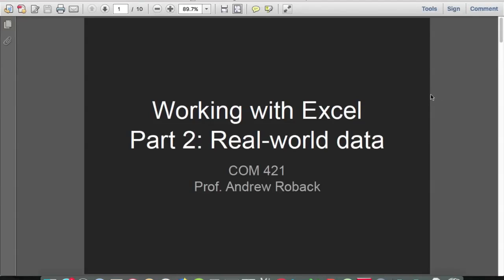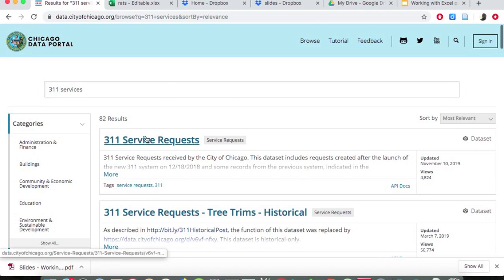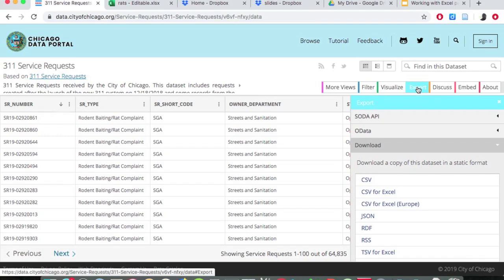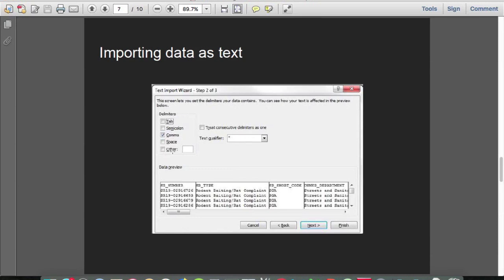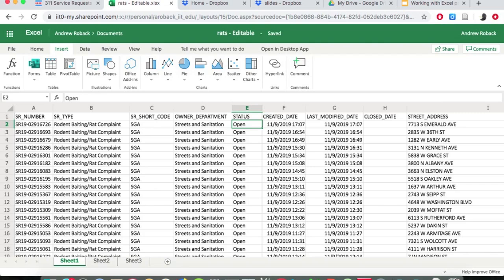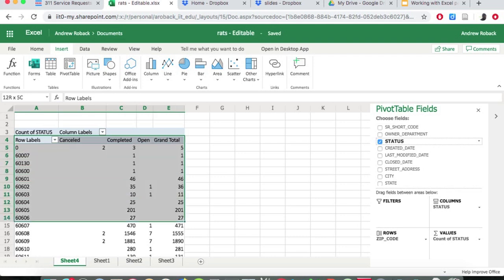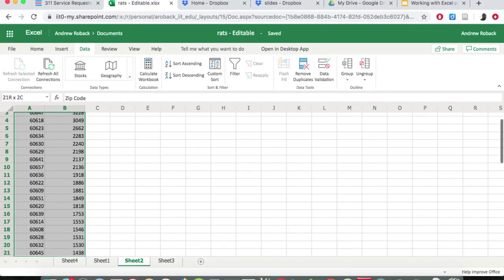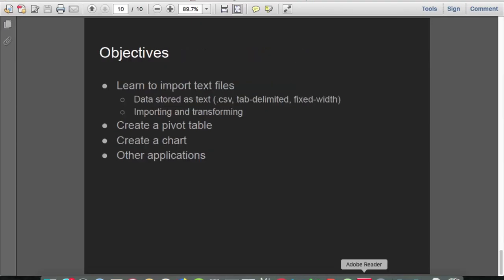Working in Excel p2